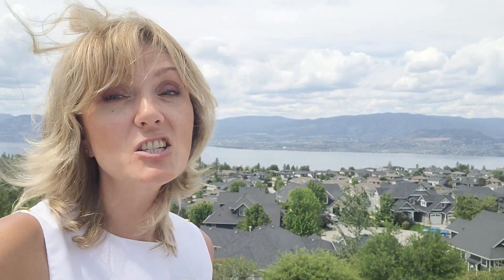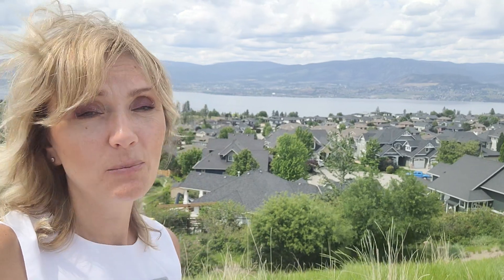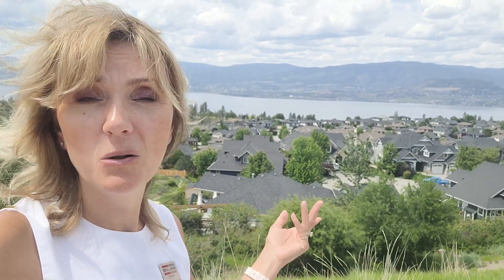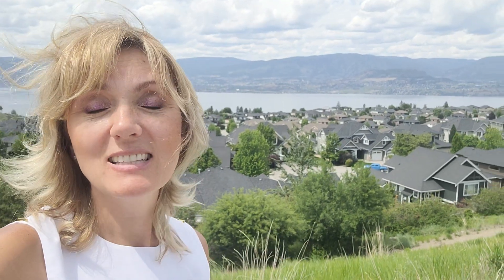kettle valley Kelowna house for sale купить продать дом townhouse apartment русский реалтор келоне